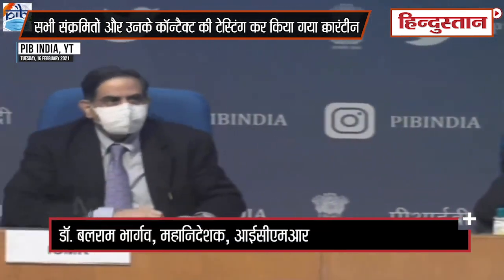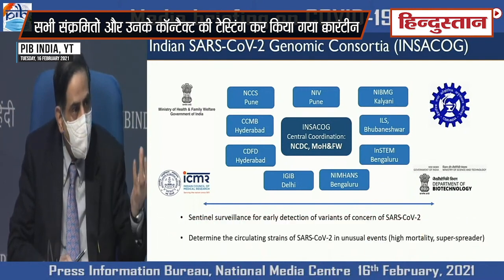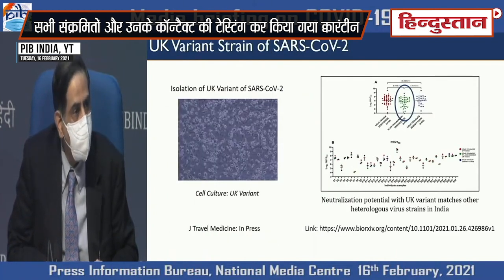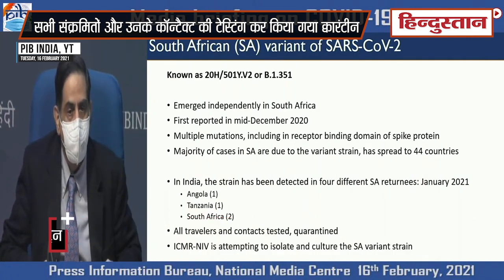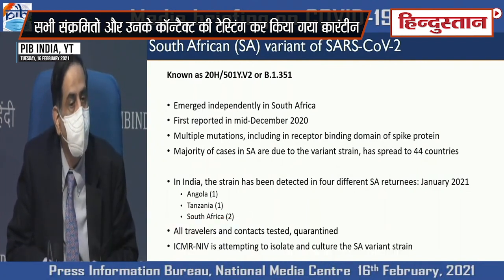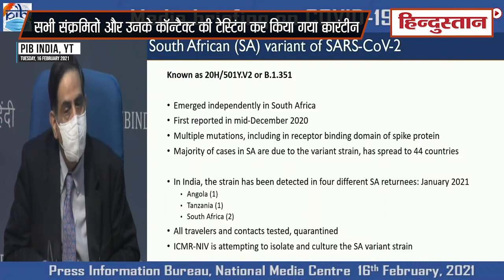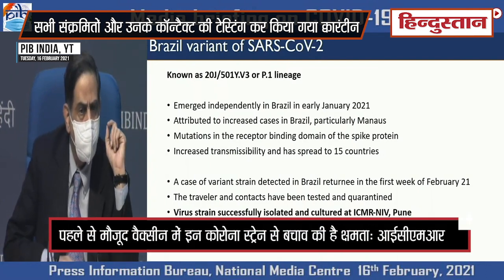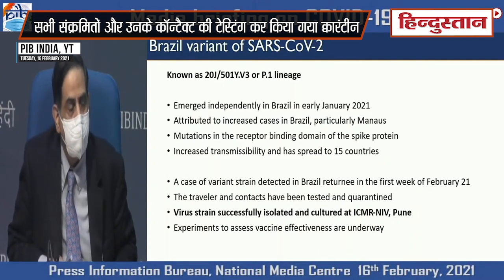भारत में मिले South Africa Strain के 4, ब्राजील के 2 और UK Corona Strain के 187 केस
चीन और ब्रिटेन के बाद अब साउथ अफ्रीका और ब्राजील वाले कोरोना की भी भारत में एंट्री हो गई है। इंडियन काउंसिल ऑफ मेडिकल रिसर्च (ICMR) के डॉ. बलराम भार्गव ने कहा है कि साउथ अफ्रीका से लौटे 4 लोगों में कोरोना वायरस का साउथ अफ्रीकी स्ट्रेन पाया गया है, जबकि ब्राजील वेरिएंट की भी एंट्री फरवरी के पहले सप्ताह में हो चुकी है। भार्गव ने मंगलवार को बताया कि सभी यात्रियों को क्वारंटाइन कर दिया गया है।